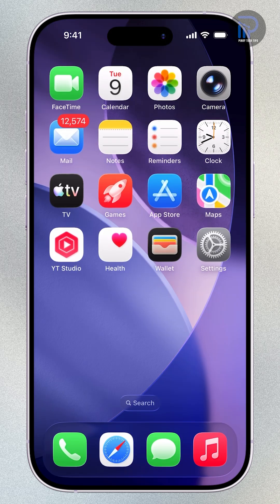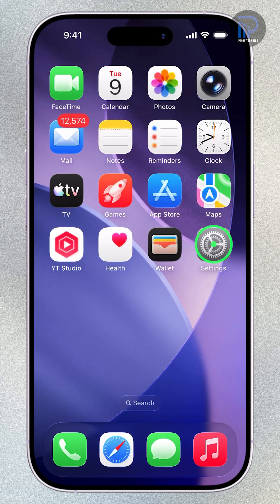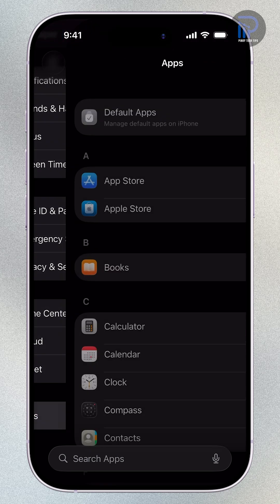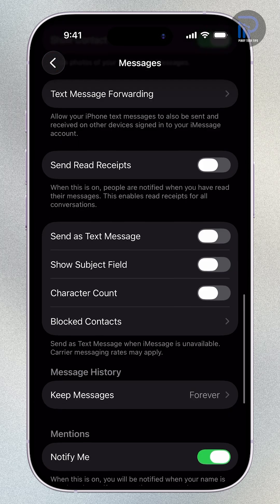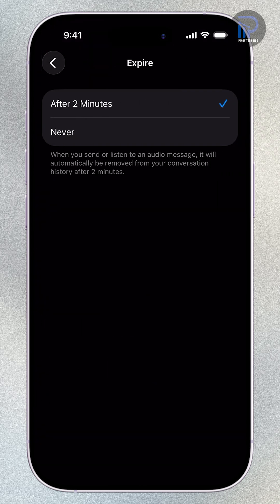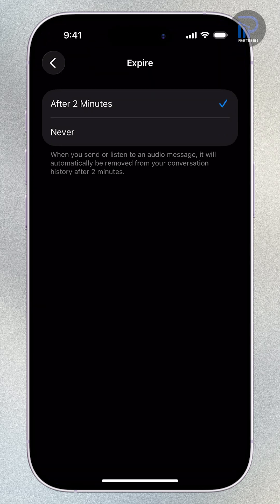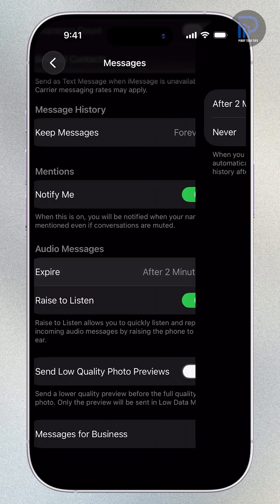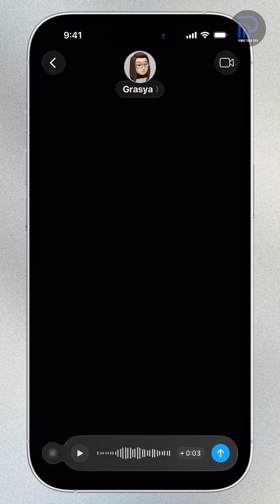Set Audio Messages To NEVER Expire on iPhone 17 Series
This video shows you how to change the Audio Messages expiration setting to Never, so voice messages you send or receive stay in your conversations until you delete them manually.

By default, audio messages on the iPhone 17 automatically delete themselves after just two minutes, which can cause important voice notes to disappear without warning.

It’s a quick but essential adjustment that helps you avoid losing important information.